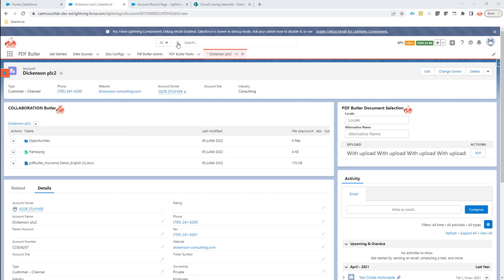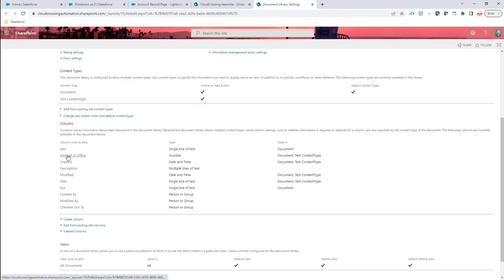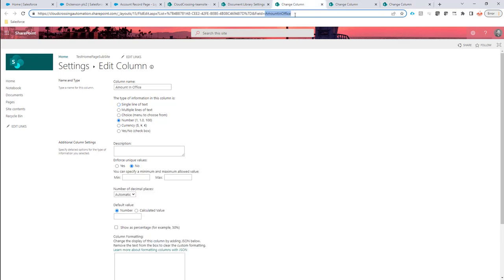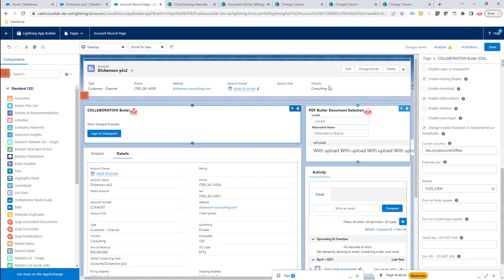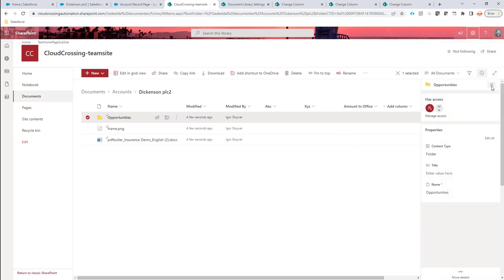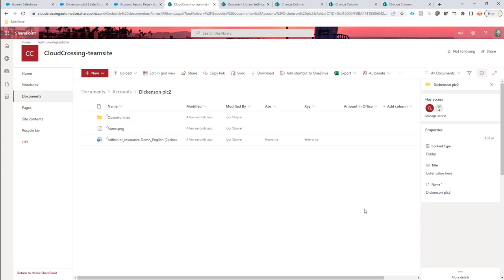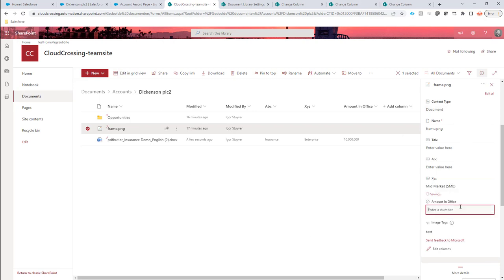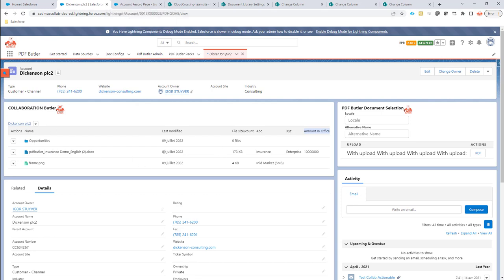COLLABORATION Butler - Show SharePoint MetaData Fields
Make sure the use the Technical name (API name) of the metadatafields, do not use the labels.